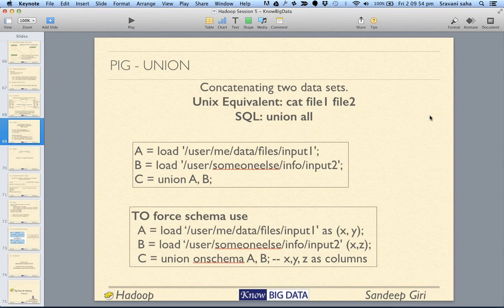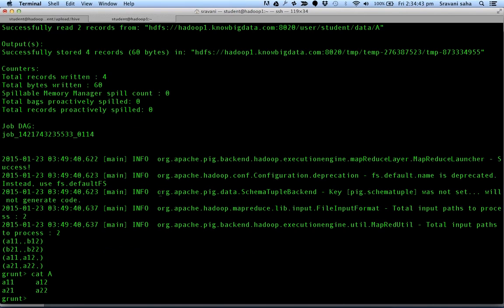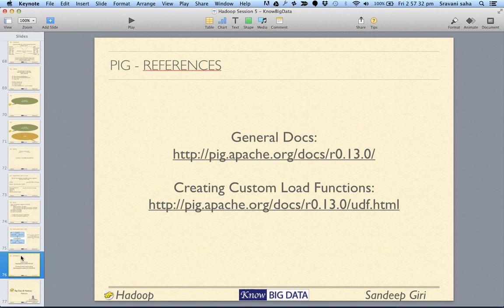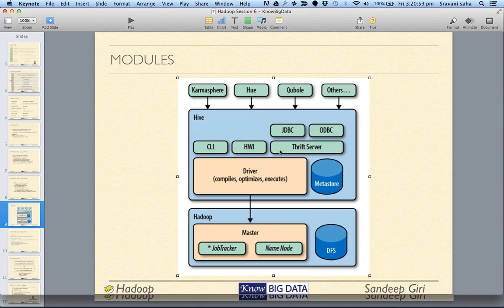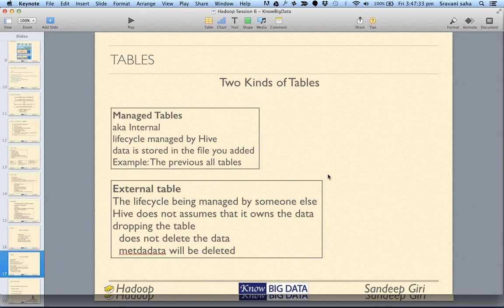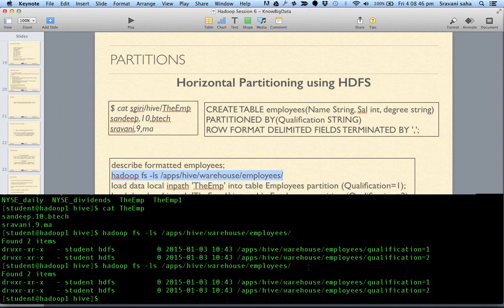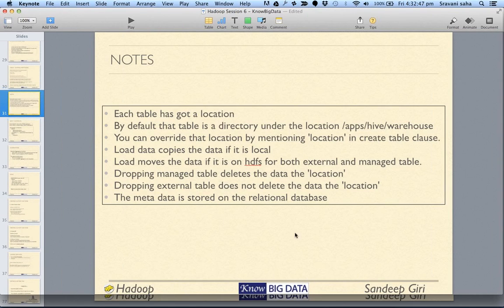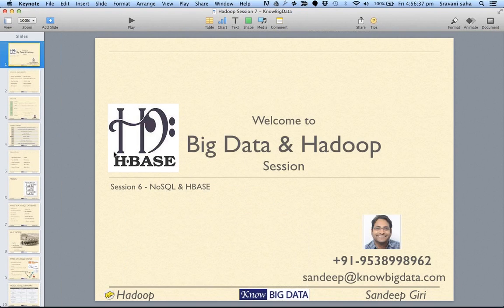Big Data & Hadoop Session ITC 23 01 15 2 04 pm